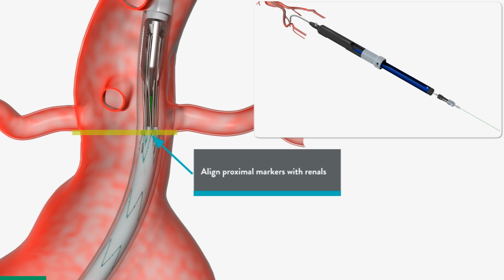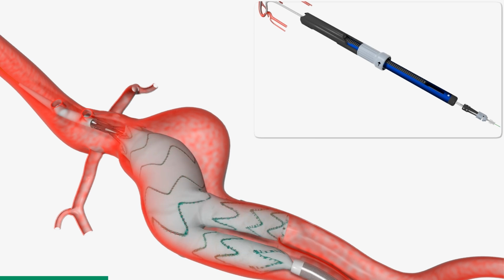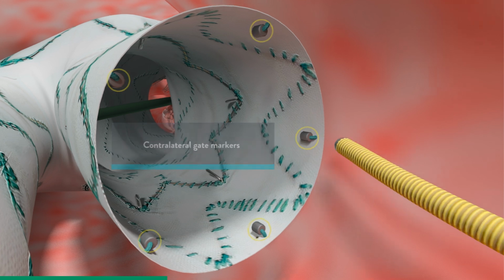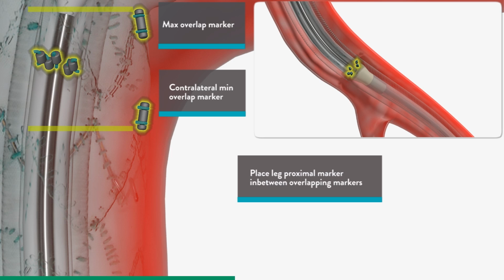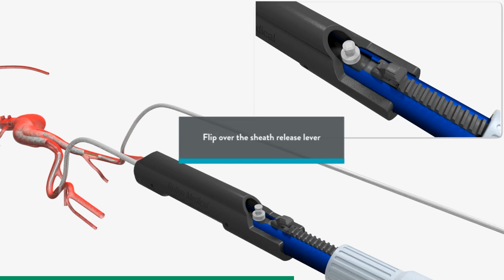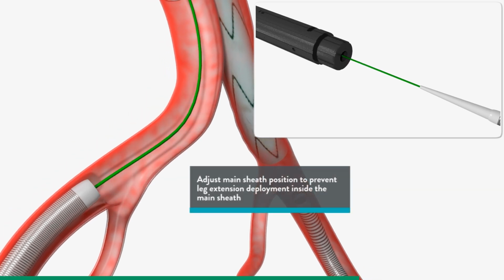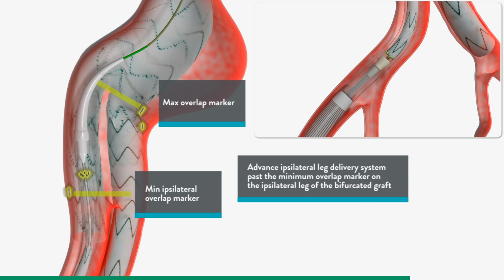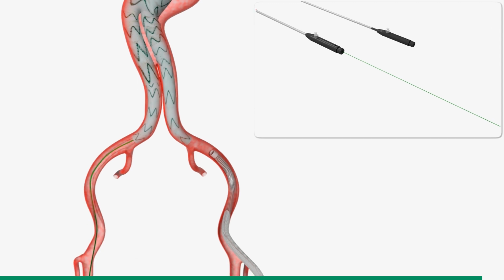TREO Deployment Animation